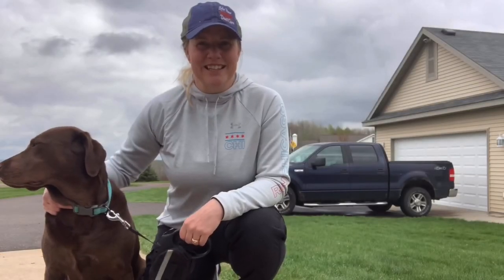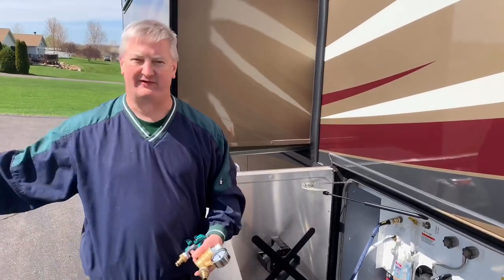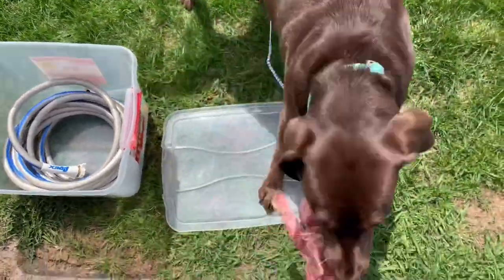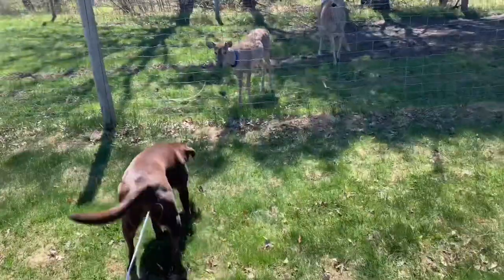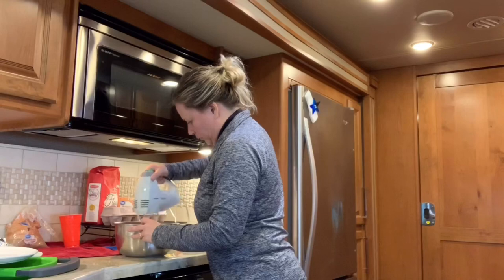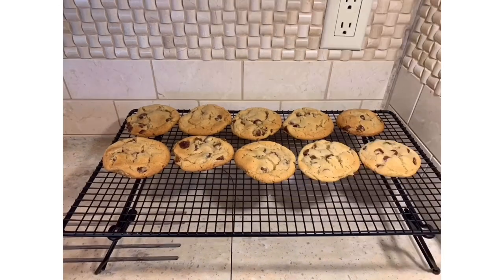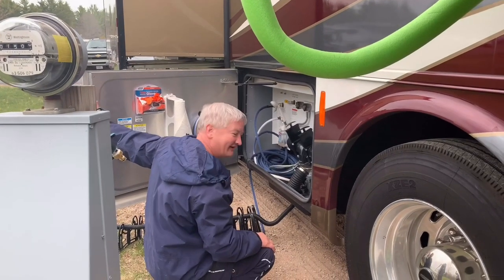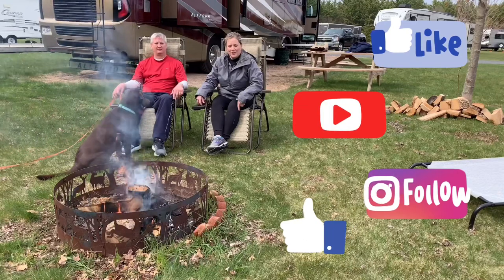RV Mistakes! What not to do in a RV! With Bumps!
RV Mistakes! What not to do in a RV!  With Bumps! This video is all about three RV troubles we had with our first set up and you can see how importance staying positive when things go wrong on RV is.  The biggest rv problems can leave marks and bumps if you not careful.

Us RV Newbies left the driveway, stayed at a campground and did our first RV setup. There were some ups and bumps we had with the first time out. We set up for the 1st time, had the water hose freeze and Joel did something that left a mark!  We also used the convection microwave for the first time and made Deb's Mom's famous Chocolate Chip Cookies! Maya made friends with the deer!

Watching this you can learn some RV tips & tricks so that you don't make the common RV mistakes to avoid like we did. Watch your head is the best advise from Joel.

If you haven’t joined the Chasing RV Sunshine ☀️ community please do and Subscribe on YouTube• Like 👍 on Facebook, Follow on Instagram and You can find on our We would appreciate the love 💕 and thanks!

Chasing RV Sunshine ☀️
Joel, Deb and 🐕 Maya

GORILLA EASY CONNECT Garden Hose Quick Connect Fittings. ¾ Inch GHT Solid Brass.

Teknor Apex Zero-G 1/2" x 50'

Valterra Water Regulator, Lead-Free Brass Adjustable Water Regulator with Pressure Gauge for Camper, Trailer, RV Plumbing System

⏱ TIMESTAMPS____________
00:00 -Intro
01:08 -RV Gear
04:03 -Bump #1
04:59 -Bump #2
08:38 -Bump #3